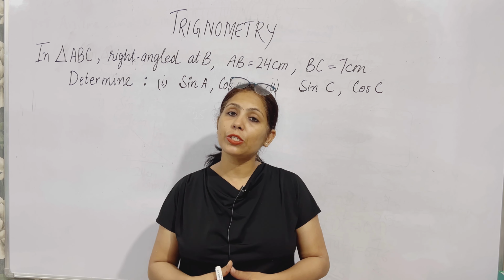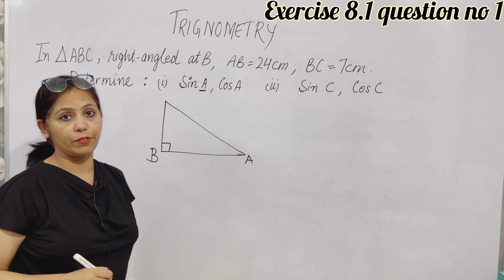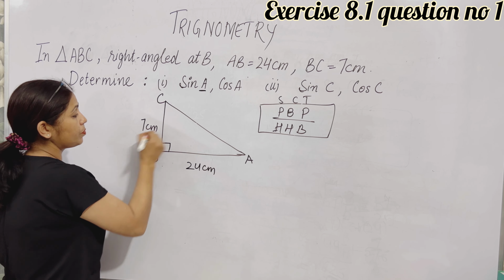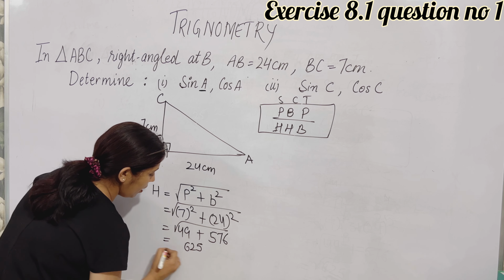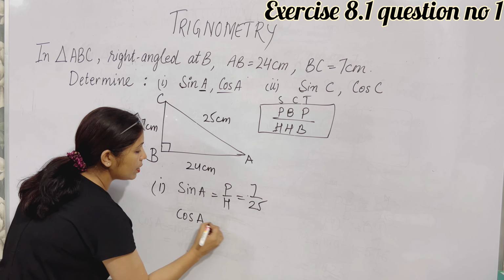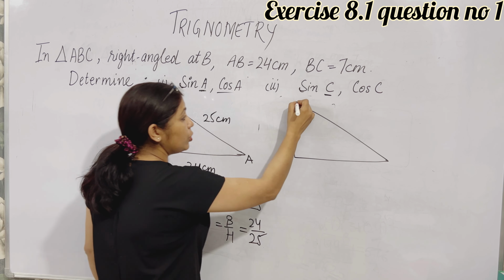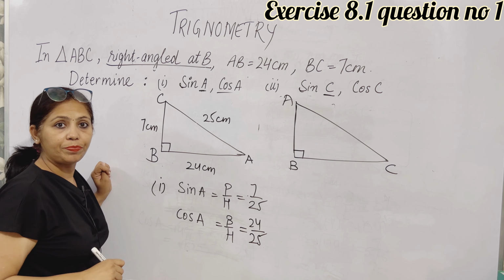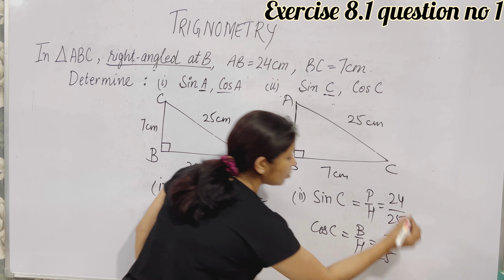New ncert Class X CBSE Ex : 8.1 Q 1 maths trignometry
"Mastering Trigonometry: Best Explanation of Class X NCERT Exercise 8.1"

In this video, we present the best explanation for Class X NCERT Exercise 8.1 on Trigonometry. Our goal is to provide you with a comprehensive understanding of this important topic.

Trigonometry is a fundamental concept in mathematics, and it plays a crucial role in various real-world applications. Whether you are a student preparing for exams or an individual keen on mastering trigonometry, this video is perfect for you!

Our experienced and knowledgeable instructor will guide you step-by-step through each exercise in NCERT Class X Trigonometry, Exercise 8.1. Their clear explanations and effective problem-solving strategies will ensure you gain a strong grasp of the concepts.

By watching this video, you will:

- Learn the basic trigonometric ratios (sine, cosine, and tangent) and their significance.
- Understand how to apply these ratios to solve different types of trigonometry problems.
- Explore practical examples and illustrations to deepen your understanding.
- Gain confidence in your ability to solve complex trigonometric equations.

Whether you are confused about a particular question or seeking a comprehensive understanding of the entire exercise, our detailed explanations and valuable tips will help you excel in your studies.

Don't miss out on this opportunity to enhance your knowledge of trigonometry!

So, buckle up and let's dive into the world of Trigonometry Exercise 8.1 together! Happy learning!